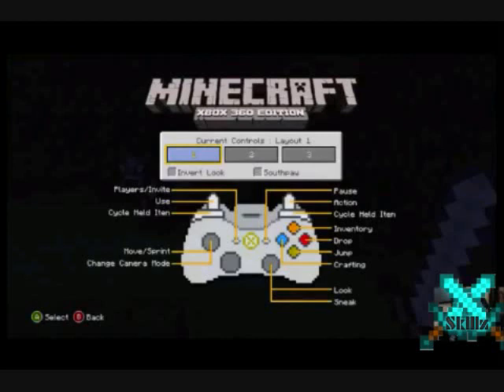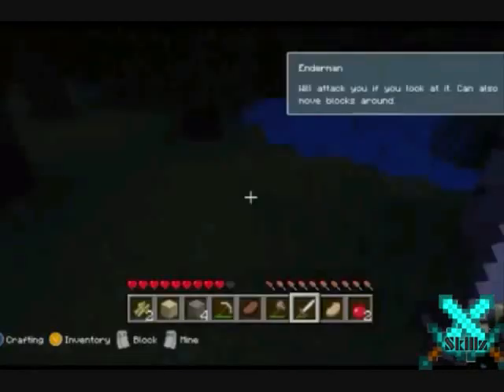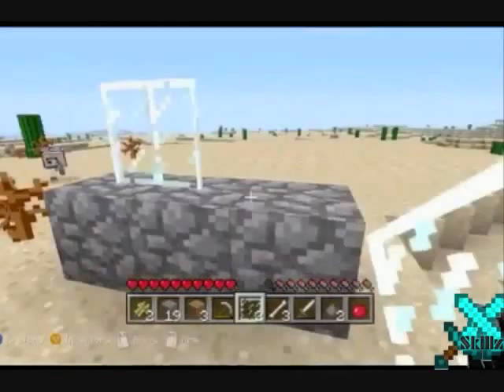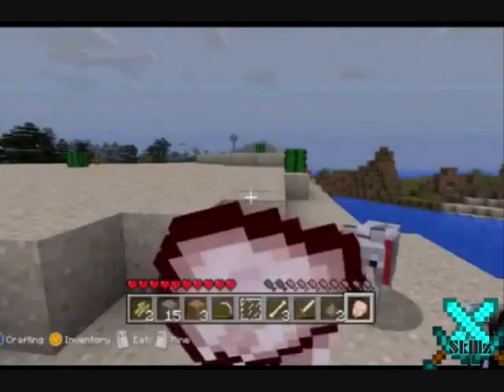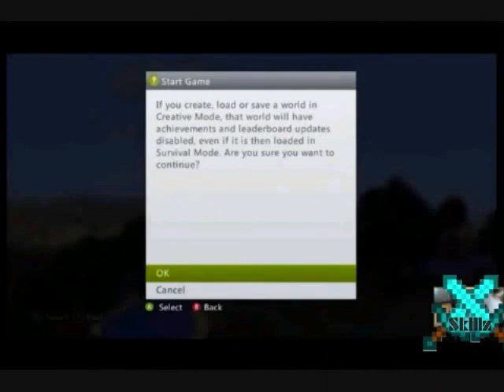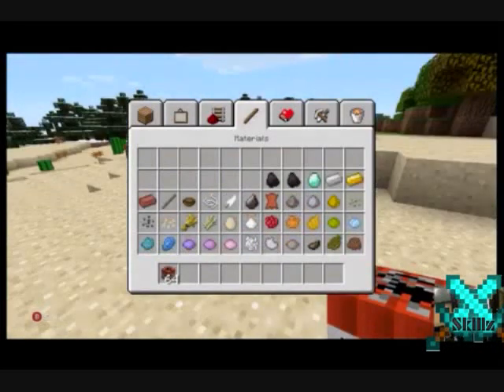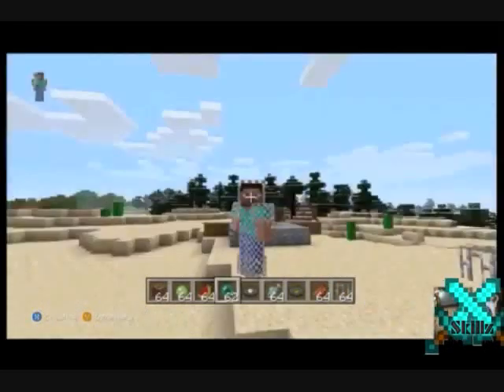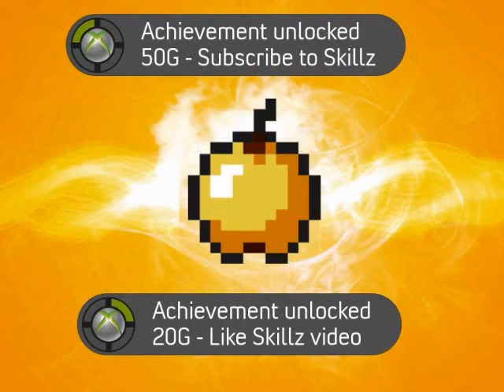Minecraft Xbox 1.8.2 update pictures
A person from xbla did a live video that as 2 hours long on the new update and I just shortened it up into what is new. Intro designed by planetp1xel or myappletechno. There is still not a date for the new update to come out.